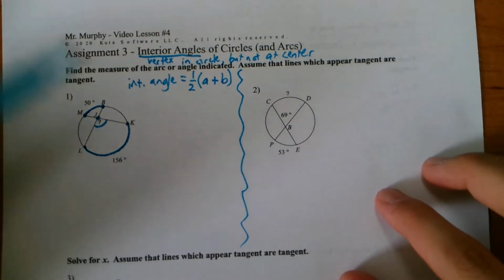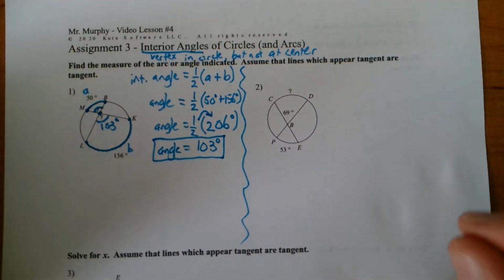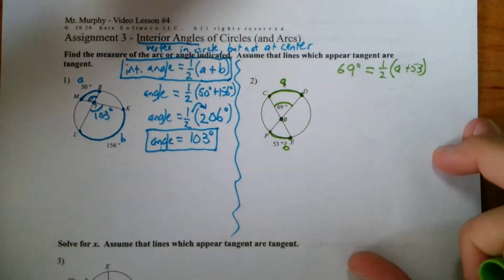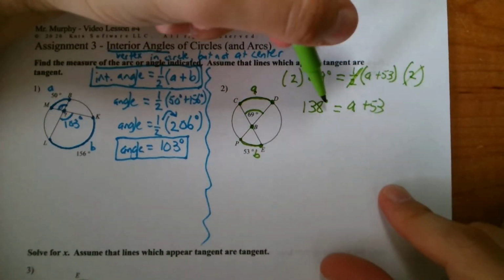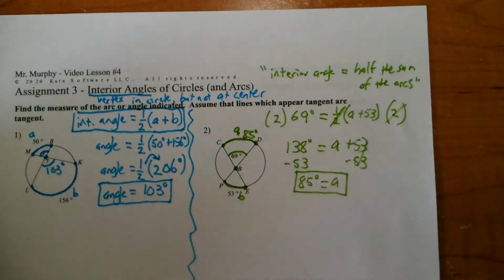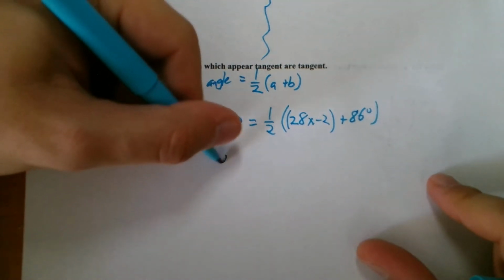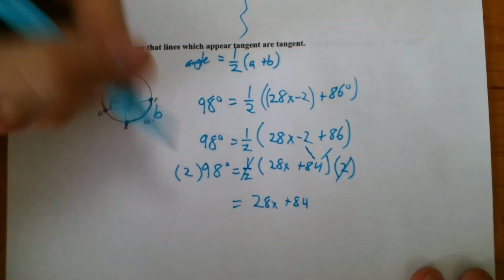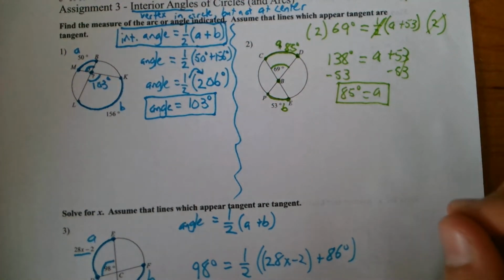Interior Angles of Circles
Solving problems with interior angles of circles (angles w/ vertex in the circle but not on the center)